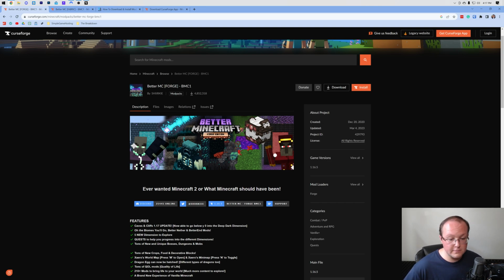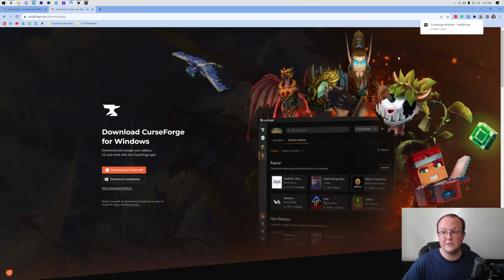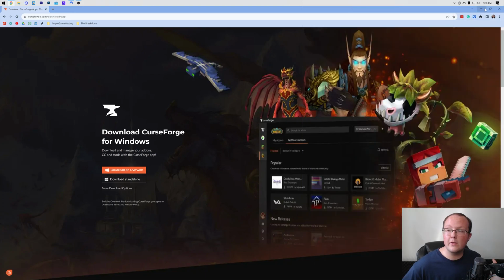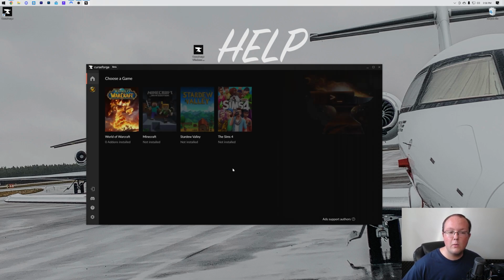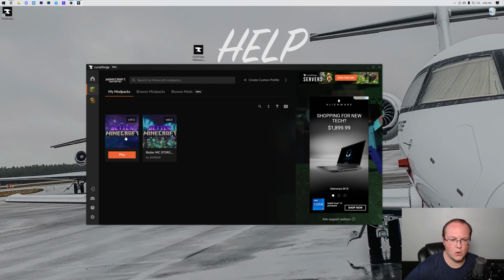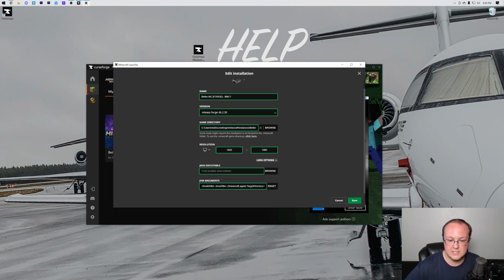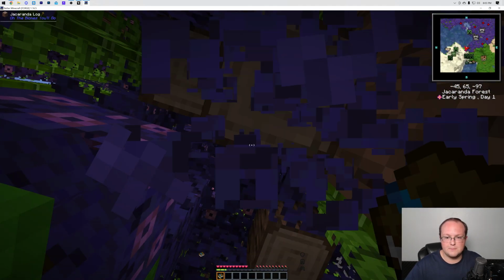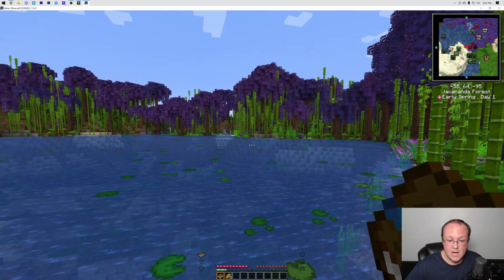How To Download & Install Better Minecraft (BMC1)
How can you download and install Better Minecraft? Well, in this video, we show you exactly how to download and install the Better Minecraft 1 modpack. With BMC1, you get access to 5 new dimensions to explore, quests, tons of dungeons and unique bosses, and so much more. So, without anymore delay, here is how to play Better Minecraft!

Start a Better Minecraft server for you and your friends quickly and easily at SimpleGameHosting!

About this video: Better Minecraft is one of the most popular modpack series out there, and in this video, we show you how to download and install Better Minecraft 1. This is the fist installment of the Better Minecraft modpack series, and there are both Forge and Fabric versions of this modpack.

With there being two versions, we show you how to download and install both versions of BMC1 ensuring that now matter what you will be playing the version of Better Minecraft that you want.

Why would you want to play Better Minecraft? Well, the goal of this modpack is to create a “Minecraft 2” type of experience. This is done by adding it all kinds of new things from crops, food, and decorative blocks to the ability to hatch dragon eggs to new biomes, mobs, and more. There is so much new stuff in Better Minecraft that you can have hours upon hours of things to explore and discover. So here is how to get Better Minecraft 1.

First things first, in order to go over how to install Better Minecraft 1, we need to get the CurseForge App. That will take you to our complete guide on getting CurseForge. Click the “Download CurseForge” button there to go to the official CurseForge download page.

On this page, click the “Download Standalone” button to start the CurseForge for Better Minecraft download.

Once you have the CurseForge Installer downloaded, open the installer and go through the installation process. The CurseForge App will open once it installed. Click on Minecraft and click “Continue”. Minecraft will the be setup in CurseForge.

Finally, we can now move on to how to install Better Minecraft 1. At the top of CurseForge, you will see a search box. In this search box, type “BMC1”. This will pull up both versions of Better Minecraft. You can download them both the same way. Just click the “Install” button on the version of Better Minecraft you want - Forge or Fabric.

It is personal preference and to which version you install. While Better Minecraft is installing, click “Back” to go to the “My Modpacks” tab in CurseForge. This is where you will manage your Better Minecraft modpack. It is also where once the installation is complete you can hover over Better Minecraft and click the “Play” button.

When you click the Play button on Better Minecraft 1 Forge or Fabric, the Minecraft Launcher will open. You will need to login to the launcher. From there, click the “Play” button in the Minecraft Launcher and Better Minecraft will open. You can now play singleplayer, join a server, and enjoy the Better Minecraft modpack!

We will try our best to help you out.

It helps us out a ton. Thank you very, very much in advance!